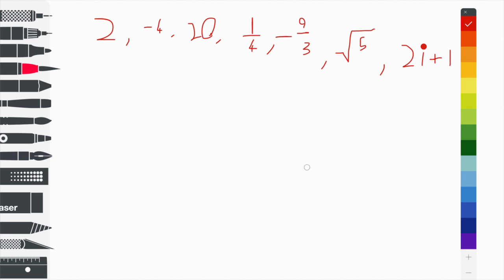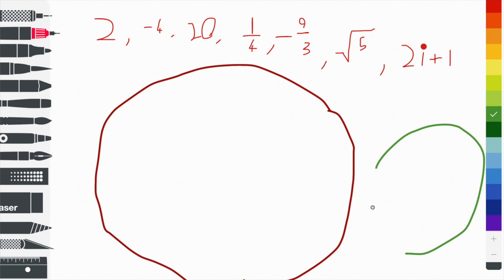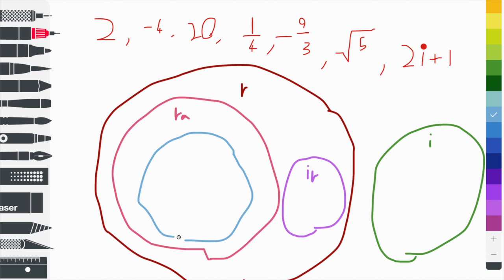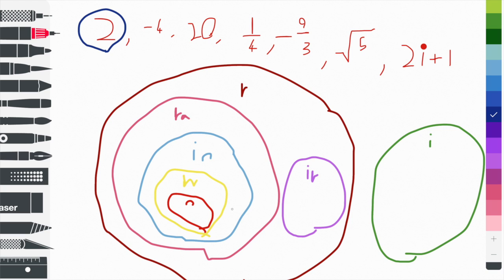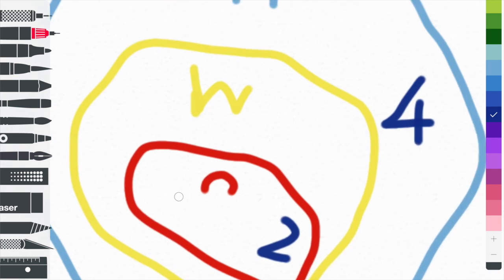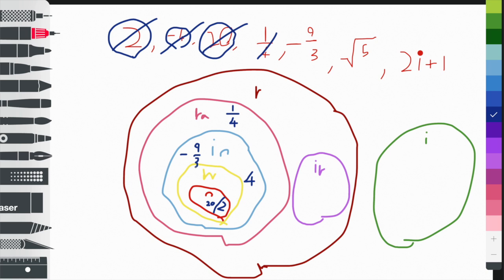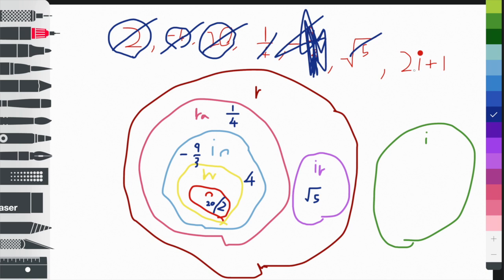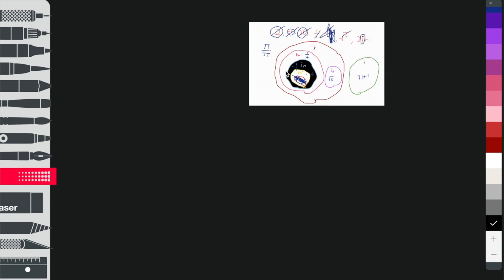types of numbers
This video is about types of numbers